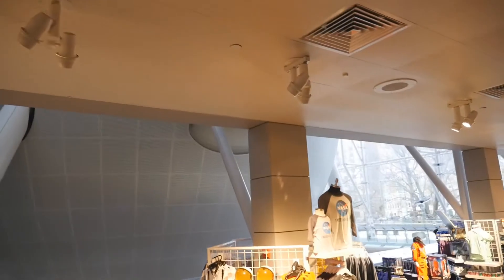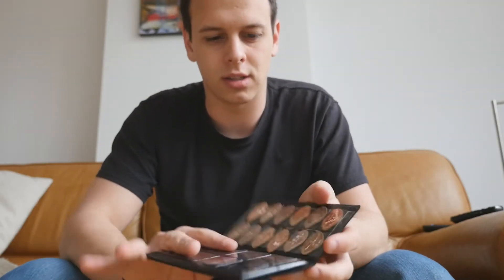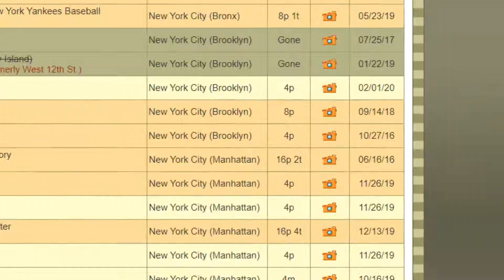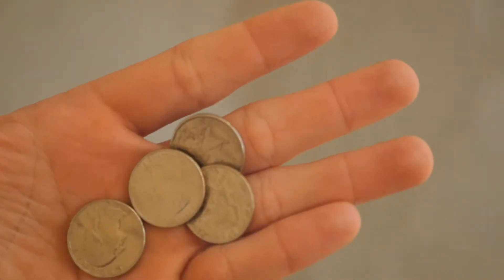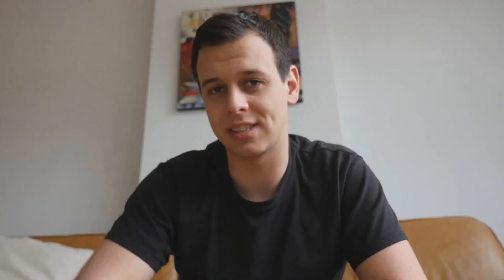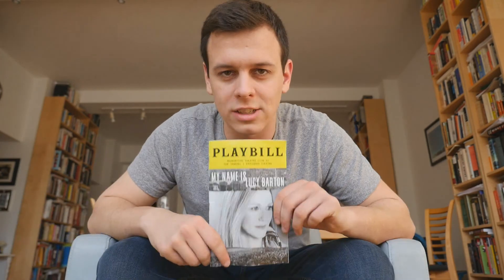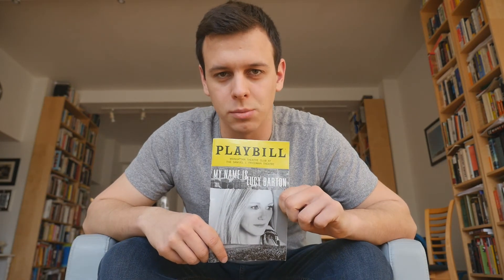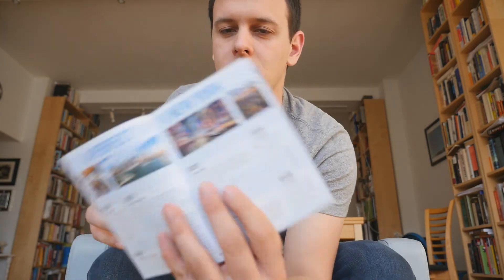The Edit Center Adventure: Week 4 - The Engraved Penny Story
I know I keep saying I'm running out of stuff to talk about and do but I'm just being cautious.  Next week i'll be doing the "perfect New York City day".

If you would like to learn more about the course I'm taking, check out their website